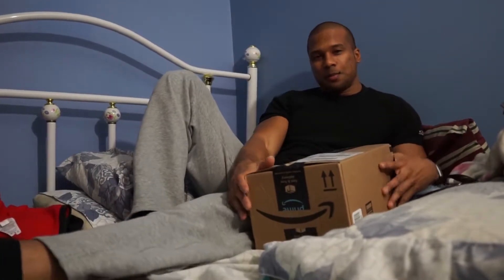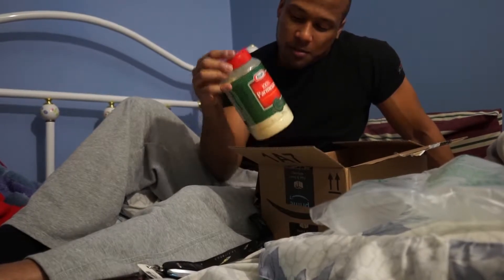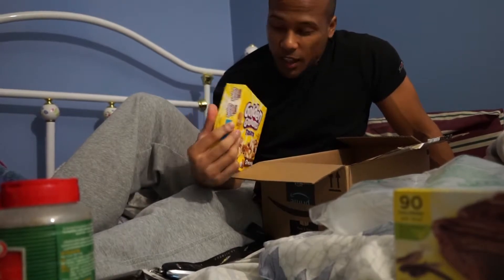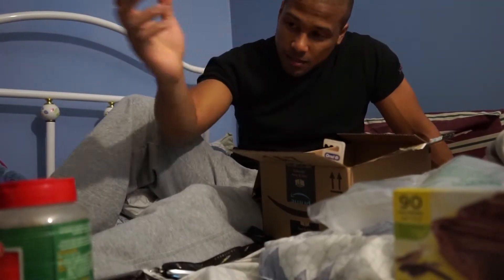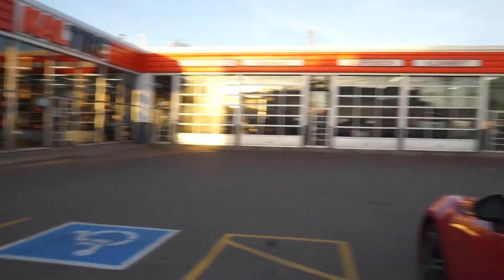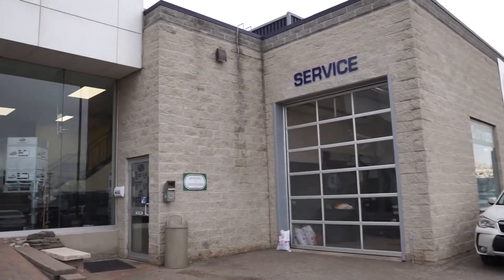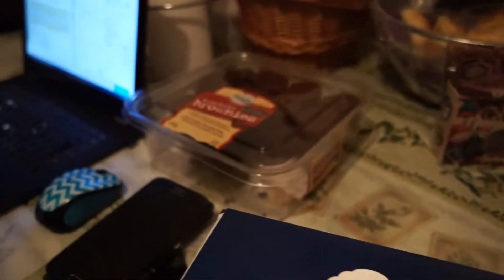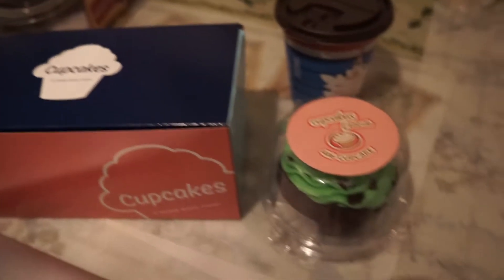IIFYMOUTH 2x08 | HITTING BACK TWICE | ERRANDS AND CUPCAKES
Here's another day in my life! Kicked things off by doing some (light) deadlifts in the AM, running some errands, and then hitting a Pull Day! Post workout meal was a big bowl of pasta along with what you see in the video, cupcakes from my client!

Workout Routine:
5 sets of Weighted Pull-Ups
3 sets of Lat Pulldowns
5 sets of Reverse Grip Pulldowns
5 sets of Hammer Strength Low Rows
5 sets of T-Bar Rows
5 sets of Angled Seated Row